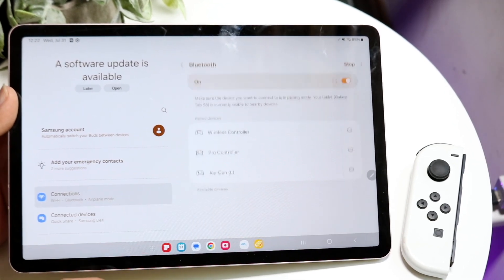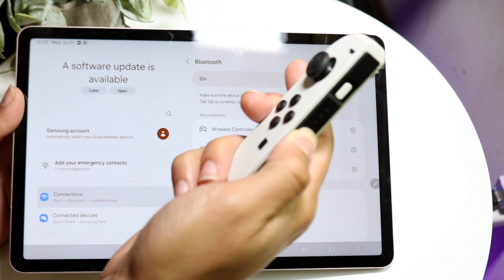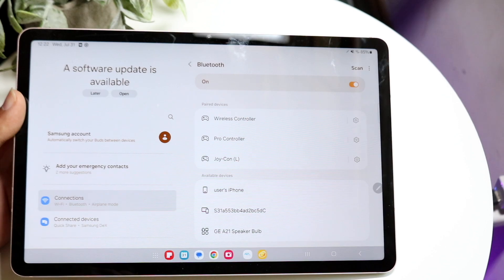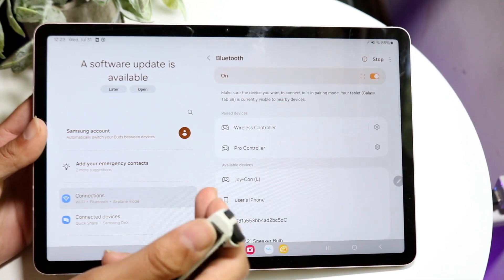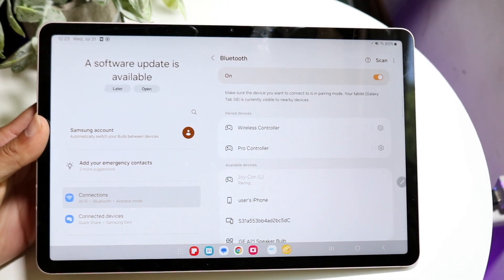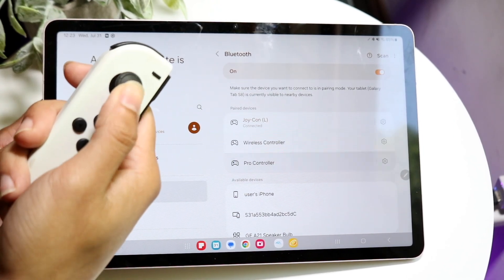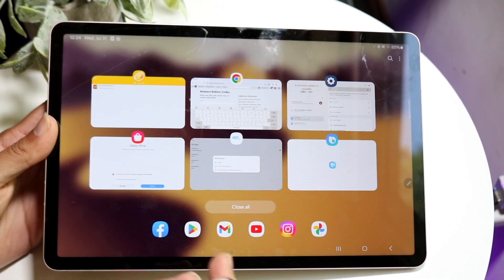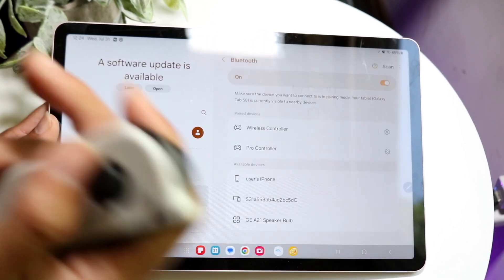How To Connect JoyCon Controller To ANY Android Tablet! (2024)